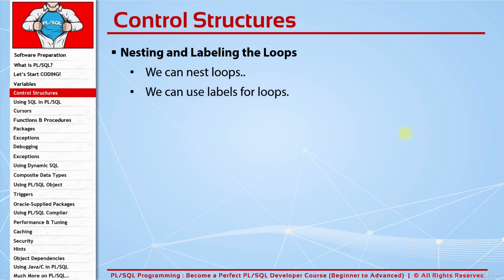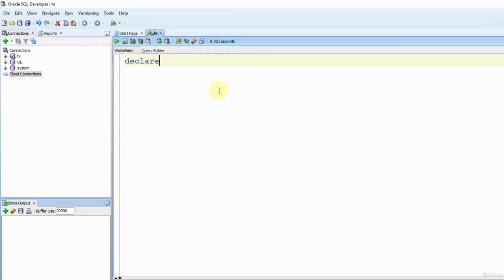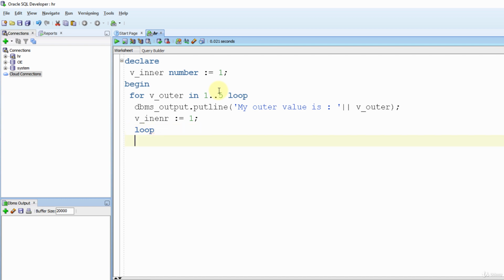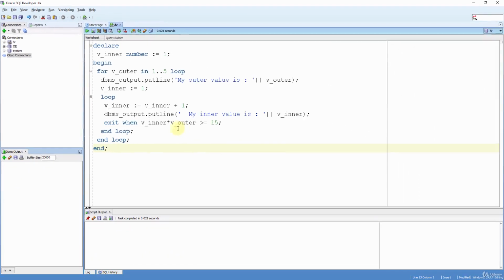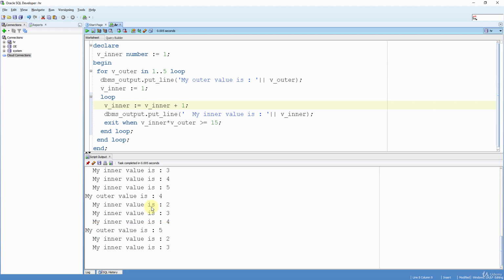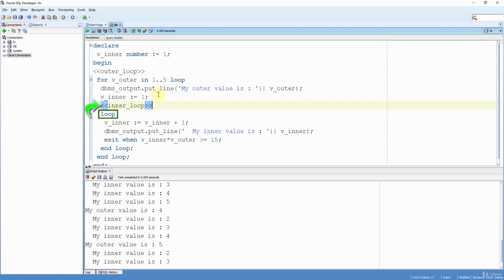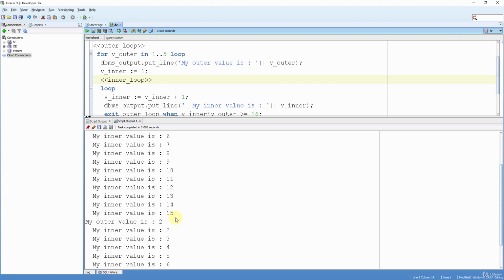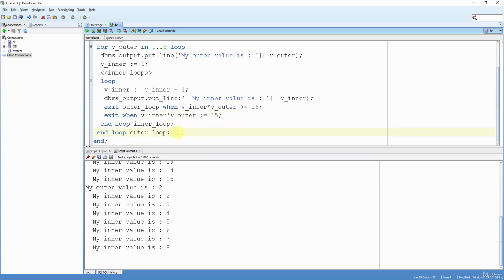48 Nested Loops & Loop Labeling